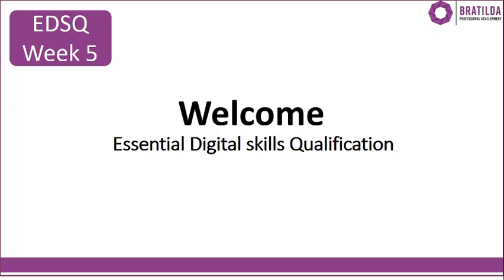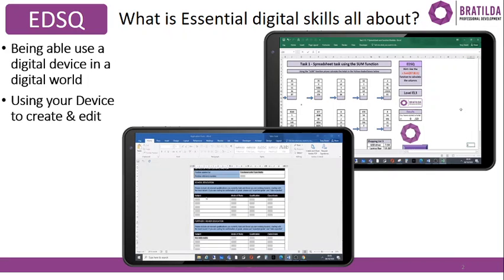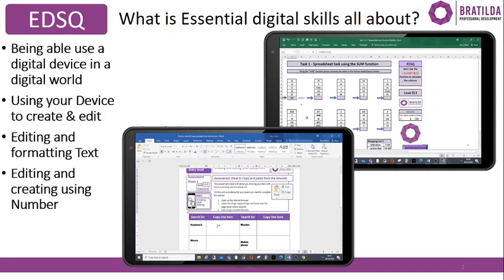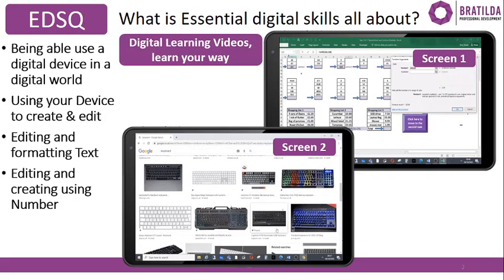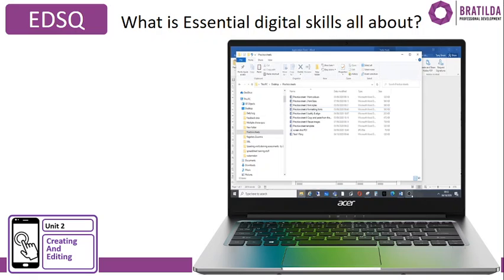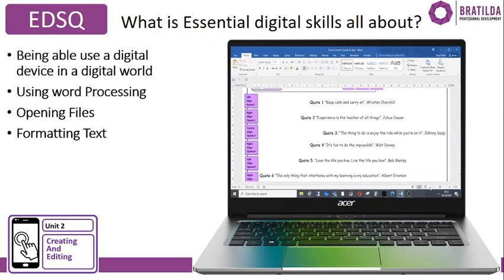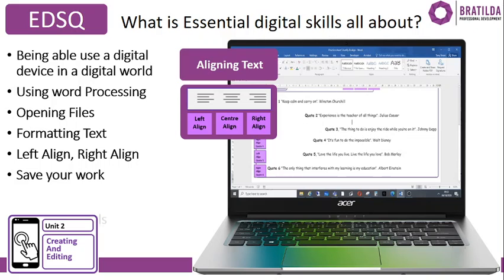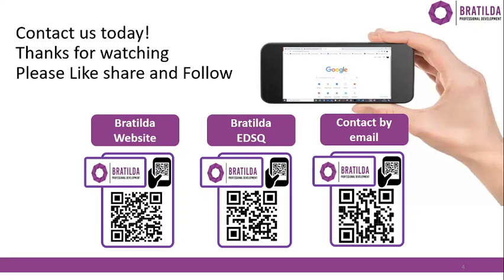EDSQ - Essential digital skills Qualification: Unit 2 Creating and Editing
This short Video is Video 5/6 around the new Essential Digital skills qualification EDSQ due to be launched very soon!

This Video has a focus on Unit 2 (1 of 5 units), which is all about creating and editing. Being able to use your digital device in a digital world

This video also shows samples of our Online learning videos that we use in addition to our teaching and Listening and supports learners who are working towards Assessment and understanding the Knowledge requirements

we can deliver this programme for you
Train you staff to deliver this programme
offer you a bespoke delivery package

we are looking forward in hearing from you